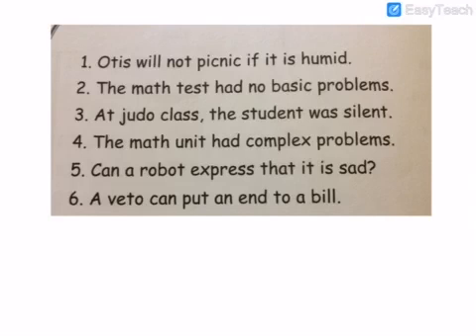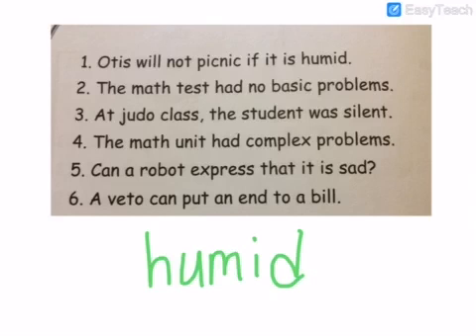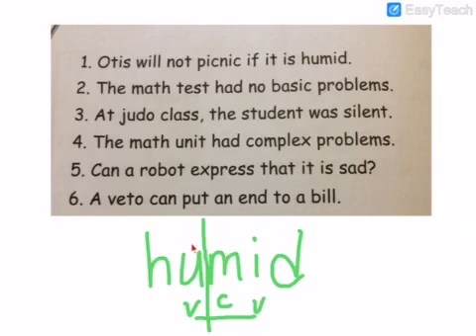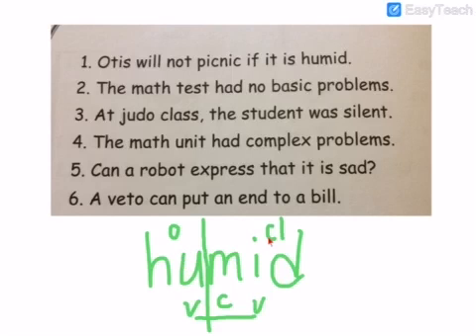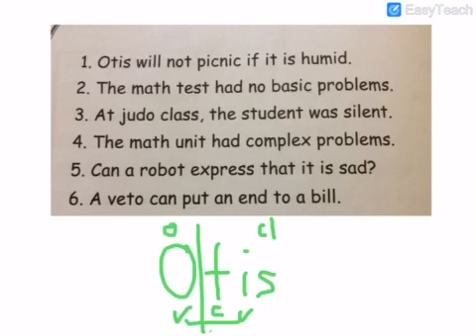Decoding V/CV Words 1